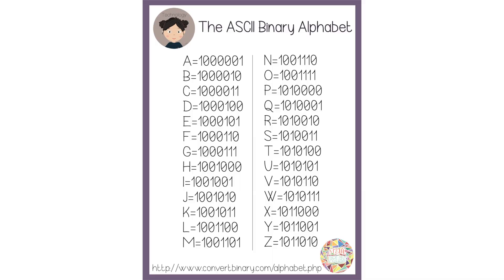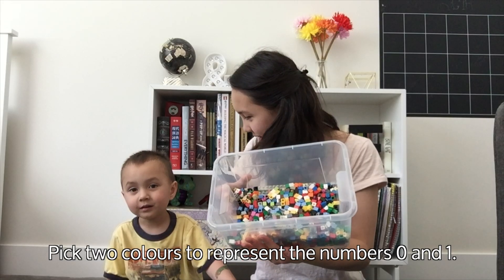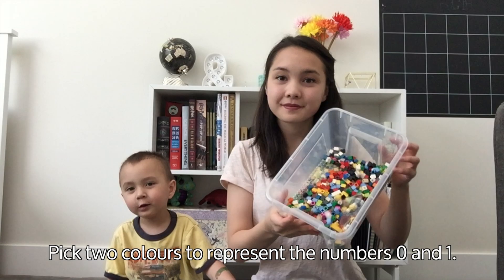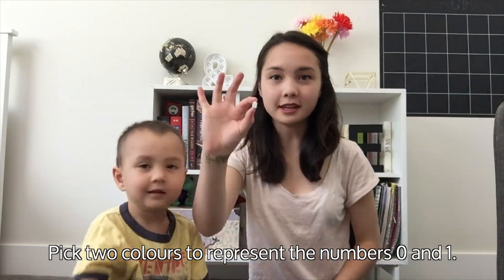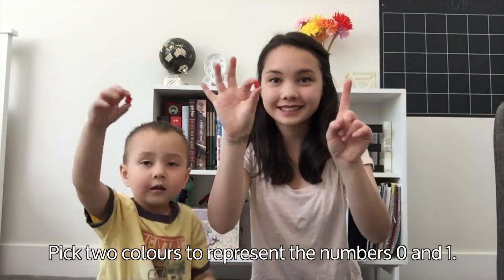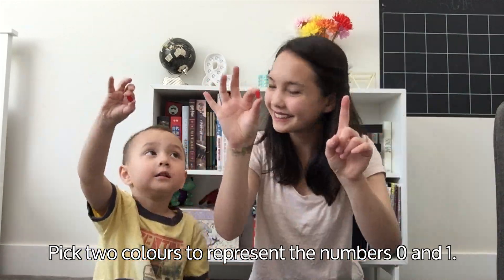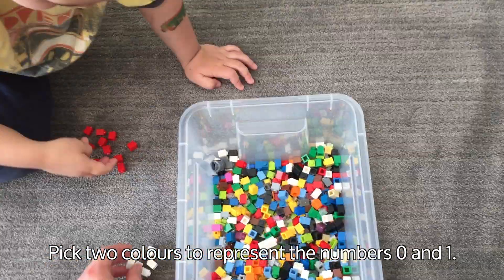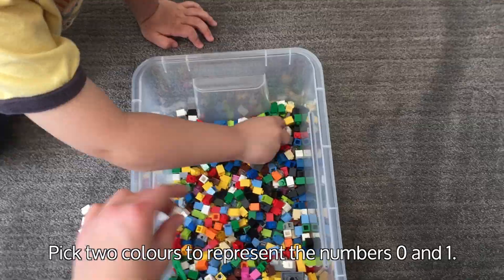Technology - Summer of STEM - Coding with Lego and Binary Messages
Technology! Today we code with lego, and create binary messages!

Inspiration:
Littlebinsforlittlehands.com/lego-computer-coding-stem-activities-for-kids/